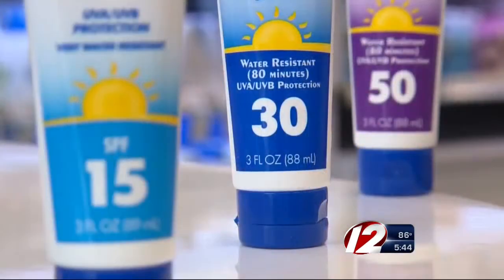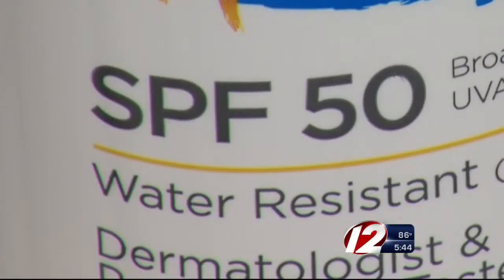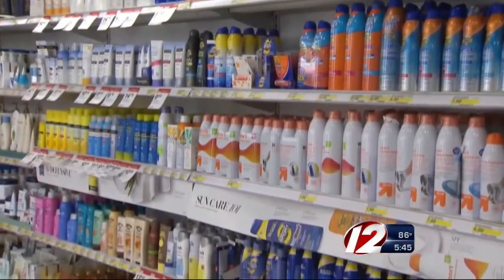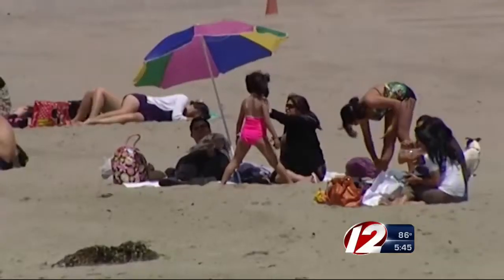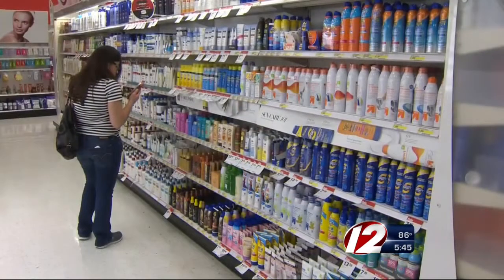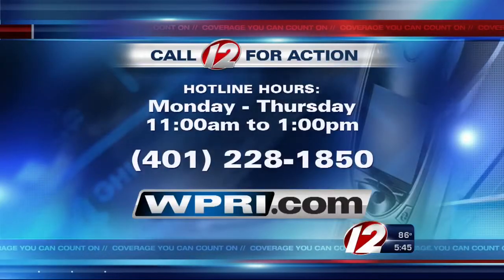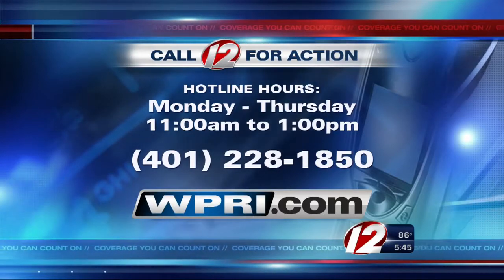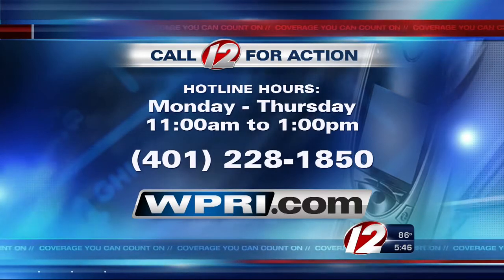New testing reveals not all sunscreens meet SPF claims.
New sunscreen testing reveals you may not be getting the protection you're expecting.